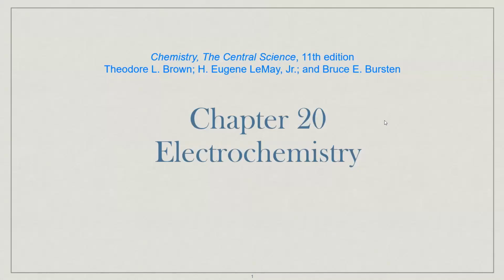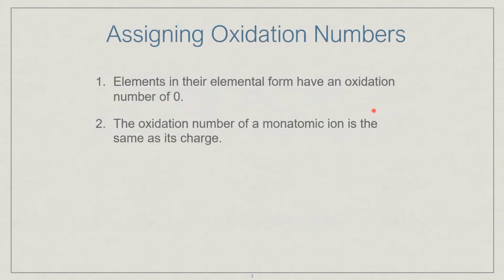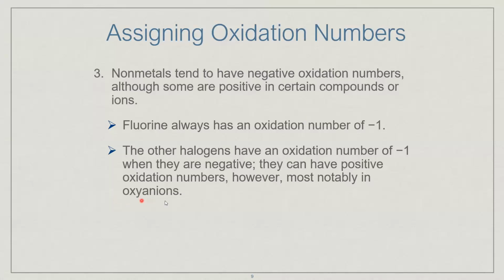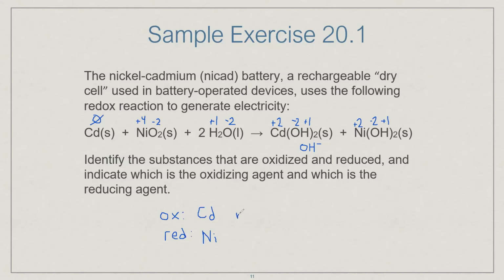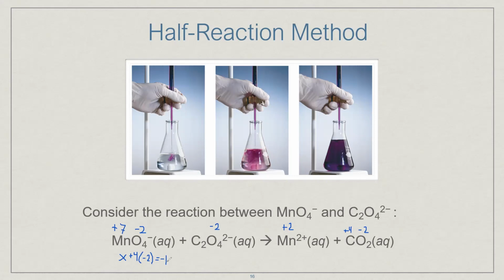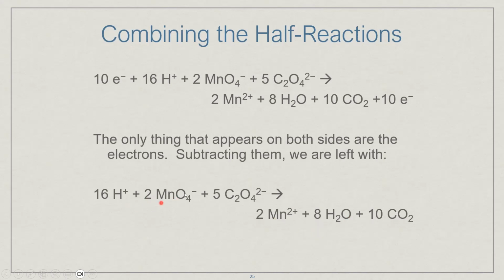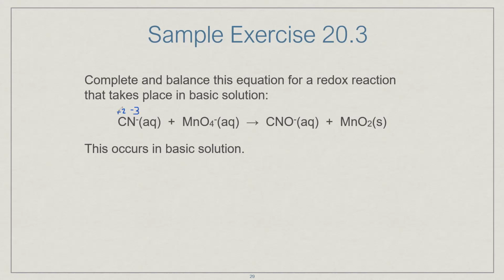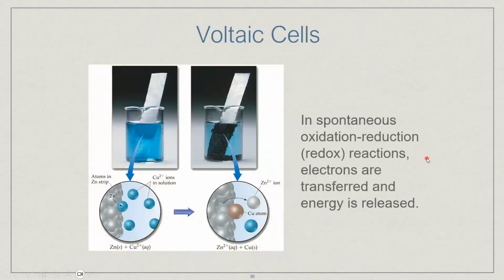General Chemistry: 4.3B Oxidation Numbers and Redox Half Reactions